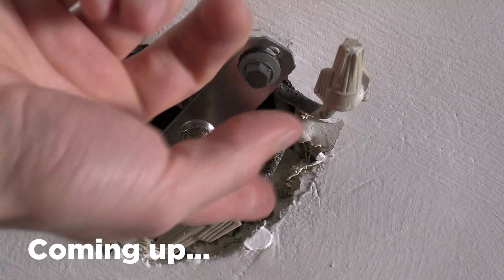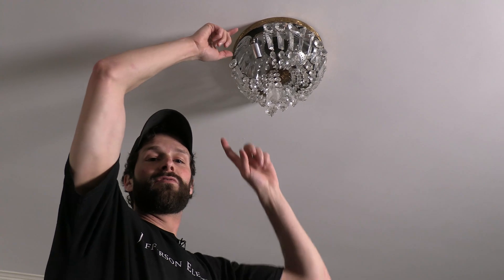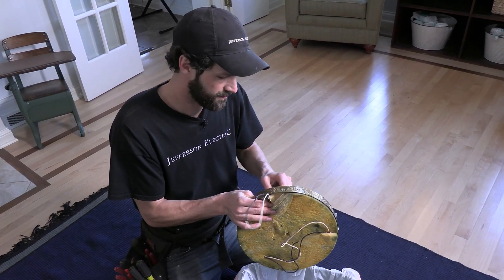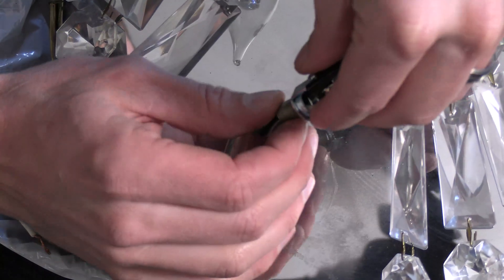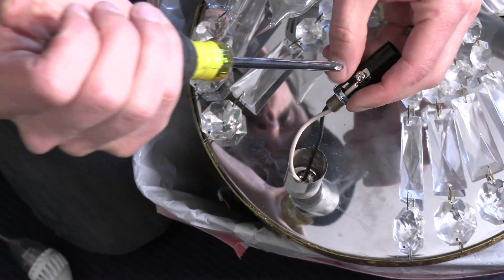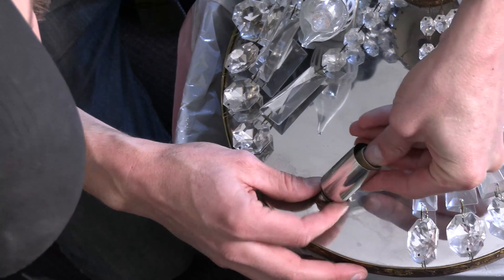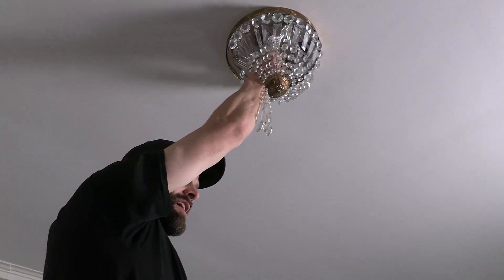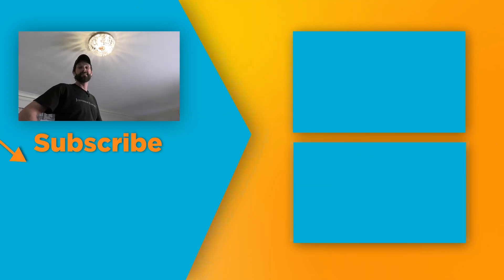How To Fix Grandma's Crystal Light Fixture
Synopsis:
It seems to us here at EPRO that the large majority of things with broken parts get replaced in entirety. Why is that?! In our experience, a replacement takes more time than a repair, costs more money, and may not match the aesthetic around it.

Cue this video! If you’ve ever had a fixture that you’d like to keep, but some of the electrical components are damaged, it is often easier than you may think to find parts and set them good-as-new. In this instance, the socket in a 1938 crystal light fixture was broken, and given similar fixtures throughout the house, replacing the socket rather than the whole light was definitely the way to go. We’ll break it down step-by-step, share our tools and parts, and help you, whether you’re a homeowner or an electrician, consider the cost of such an operation.

Products We’d Recommend:
Creative Hobbies Candelabra Socket
Klein Tools Cutting/Crimping Tool (Joel's "Diagonal Cutters")
Klein Tools Insulated Screwdriver Set
Assorted Wire Nuts (Depending on fixture gauge)
Milwaukee Wire Strippers

Outline:
0:00 - Introduction
0:36 - Disconnecting Fixture
1:43 - Cost Of Repair
2:38 - Disconnecting Broken Socket
3:13 - Connecting New Socket
6:48 - Reconnecting Fixture